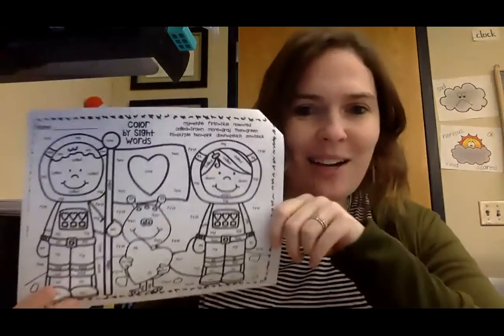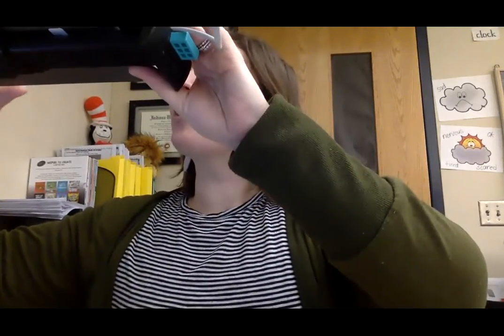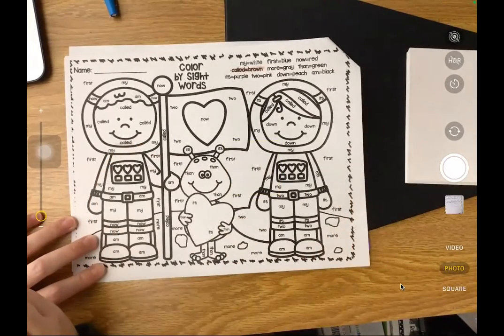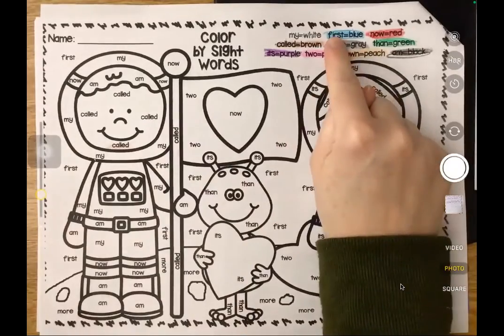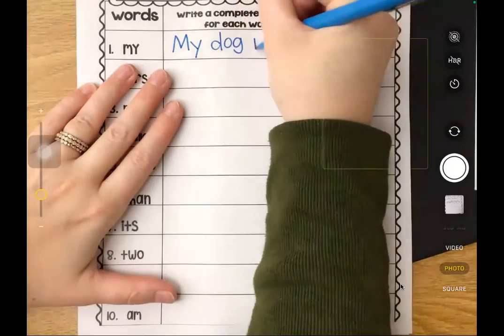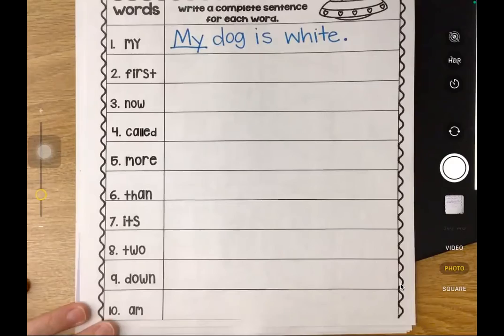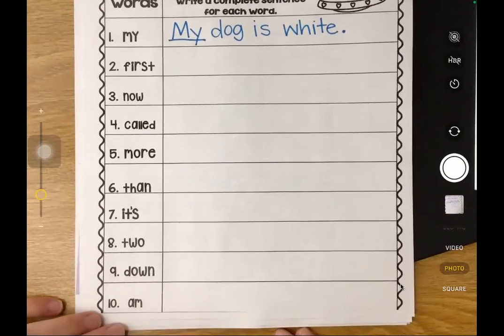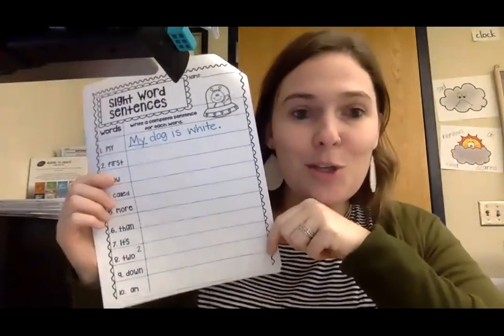Sight Word Color 2/12